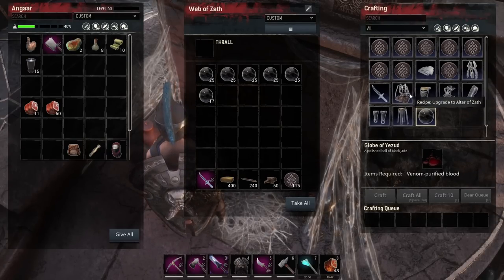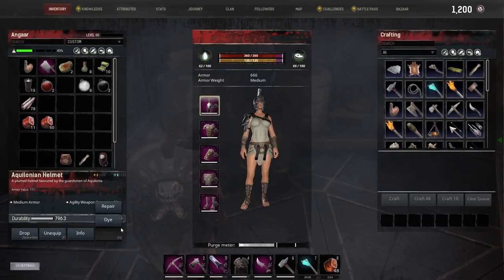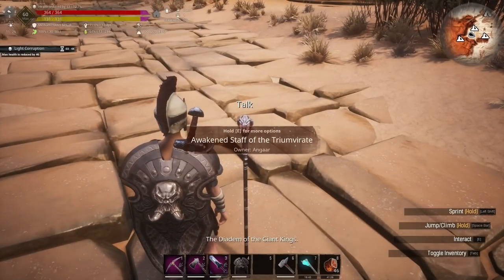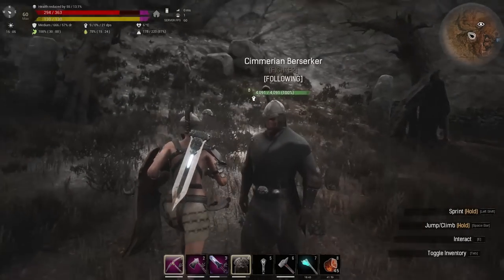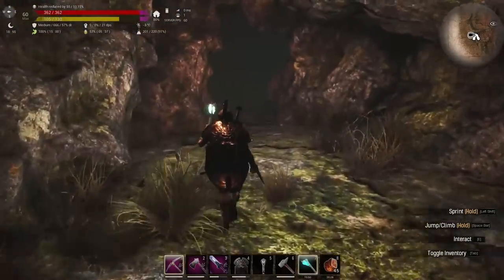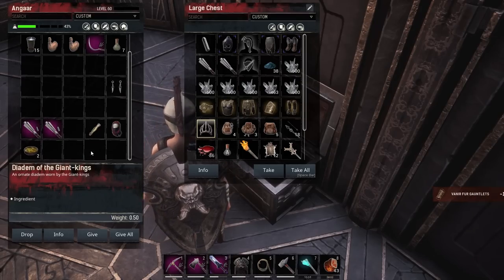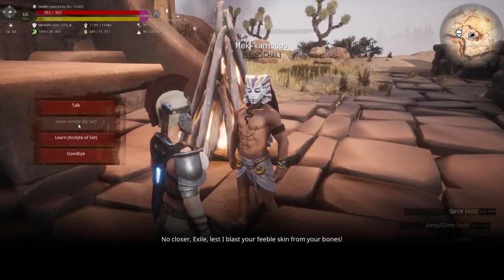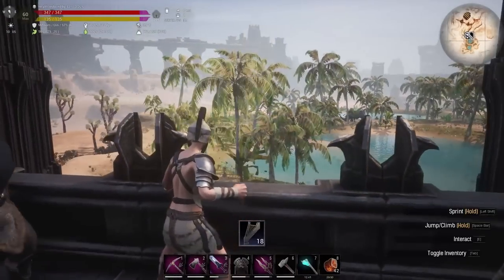Conan Exiles - Let's Play 3.0 - Ep.21: The Barrow King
In this video we continue the story of the Awakened Staff of the Triumvirate which tells us to head to a northern battlefield to take on the Barrow King and obtain the Diadem of the Giant-Kings, the first artefact we need to remove the bracelet and complete the game.  Then we go to meet up with Mek-kamoses and learn the Set religion and some interesting lore from him.